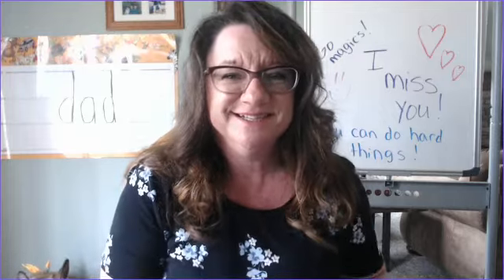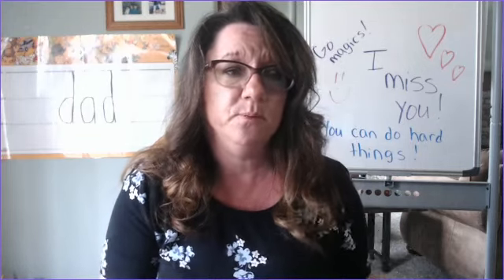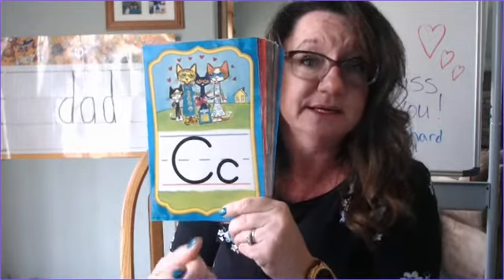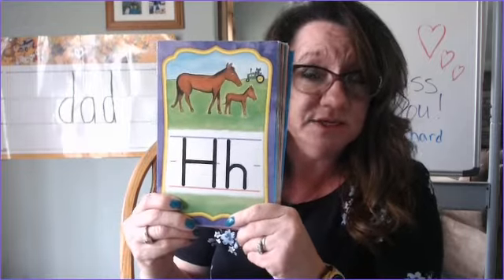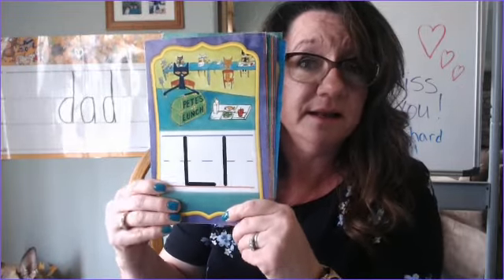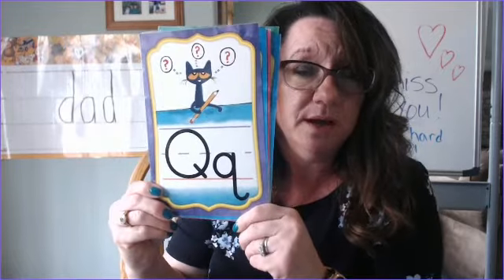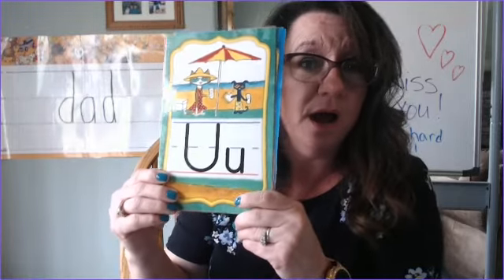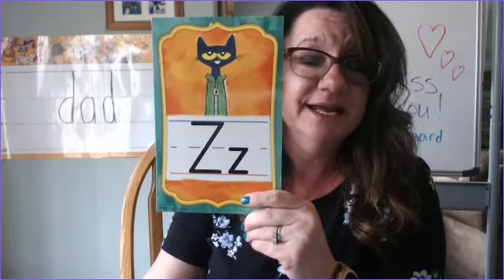Mrs. Decker's Barberton Preschool Remote Learning Lesson - Letter and letter sound practice